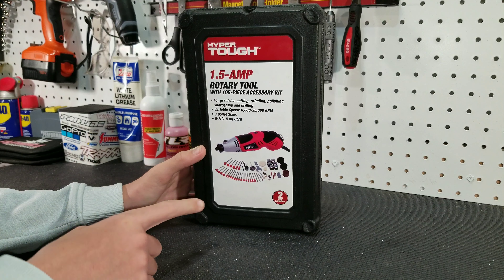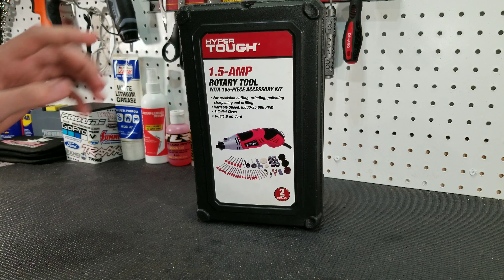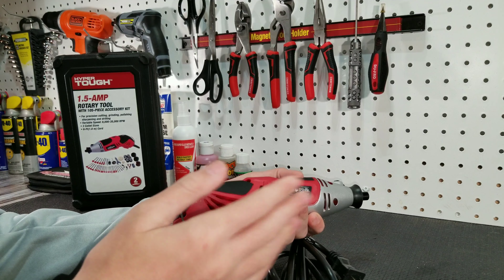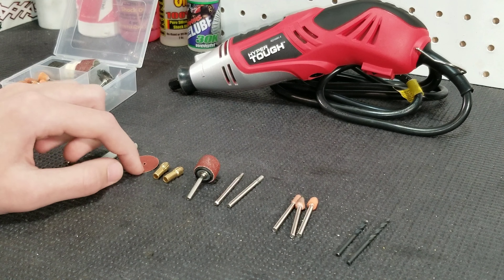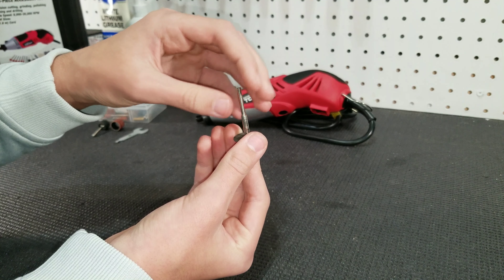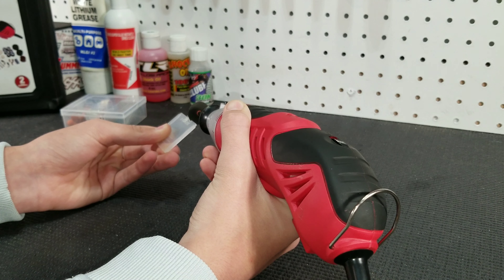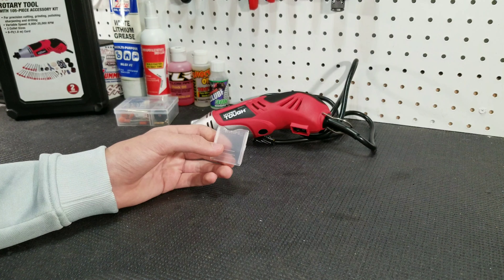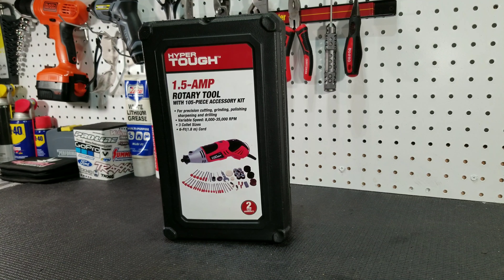Tool Tuesday Ep. 2: Hyper Tough Rotary Tool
This week we reviewed the Hyper Tough Rotary Tool! We hope that you guys enjoyed the video!

Products in this Video:

•Hyper Tough 1.5A Rotary Tool